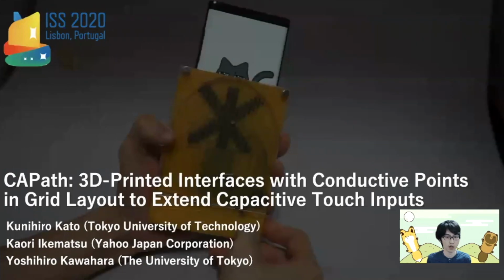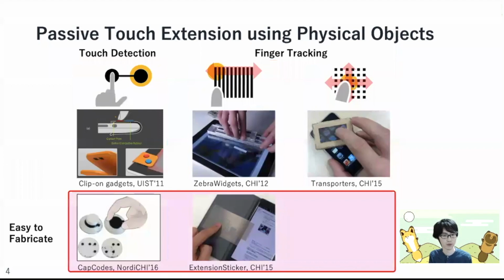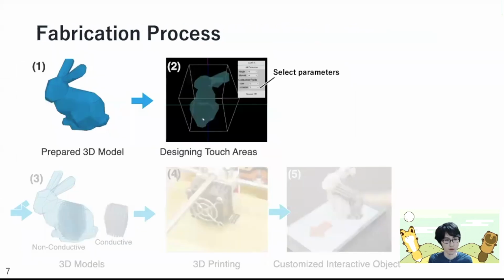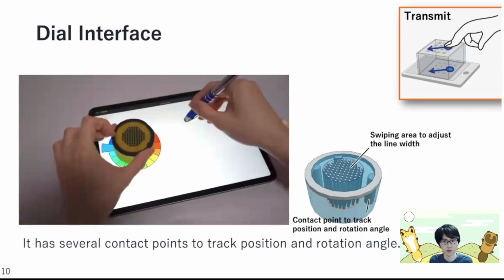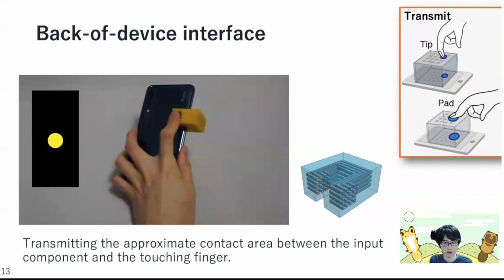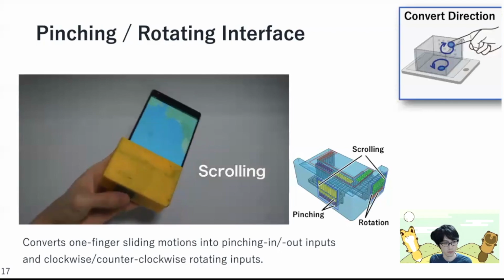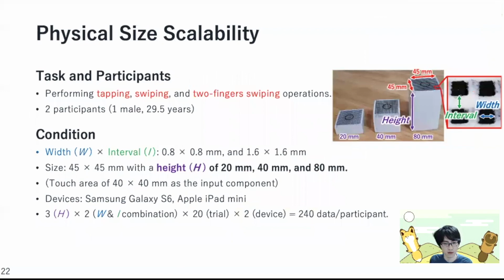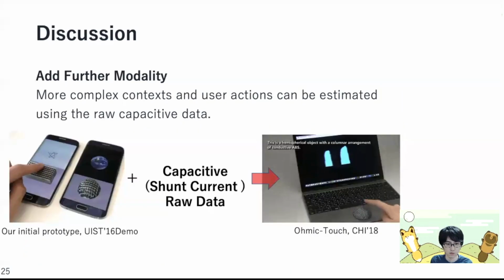CAPath:3D-Printed Interfaces with Conductive Points in Grid Layout to Extend Capacitive Touch Inputs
Session 5
Paper 2
Presenter: Kunihiro Kato